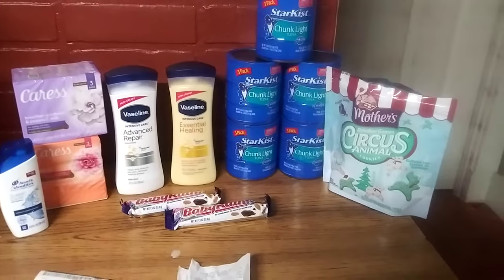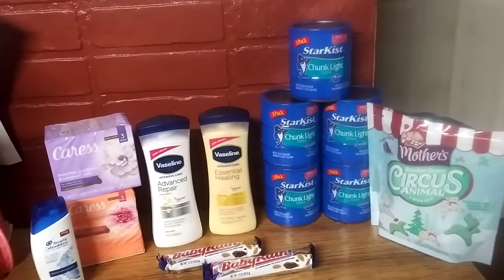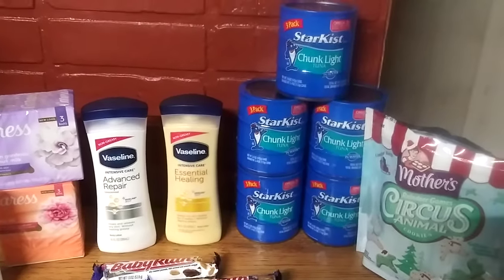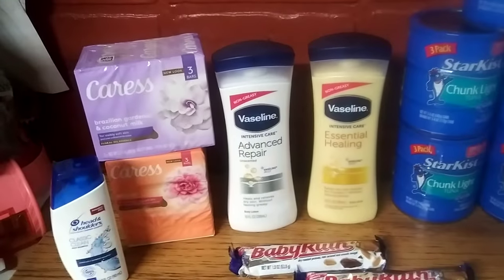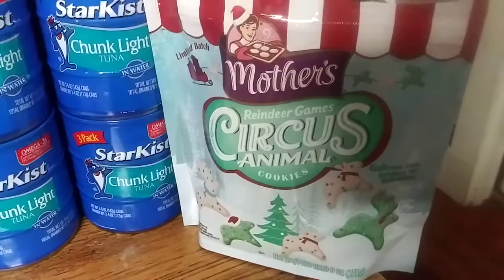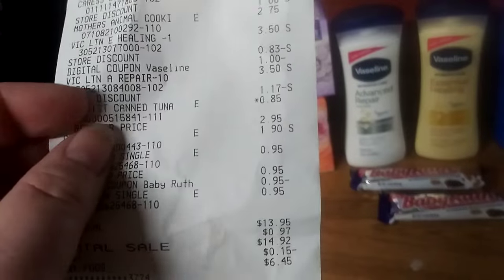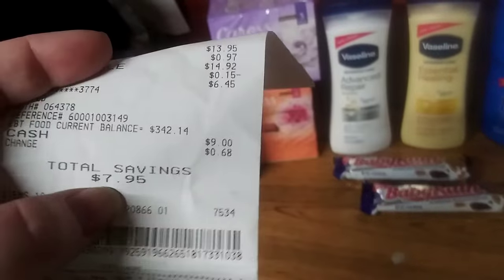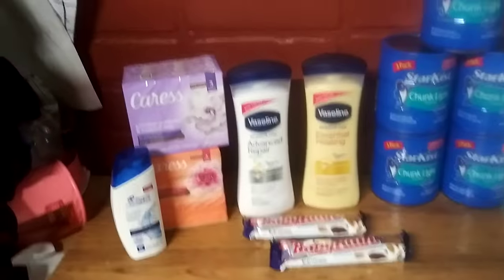.85 cent 3 pack tuna!!! DOLLAR GENERAL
what I got on my hunt for .85 cent tuna free head and shoulders I'd wait to do the vaseline lotion and caress for your $5/$25 on Saturday thanks for watching!